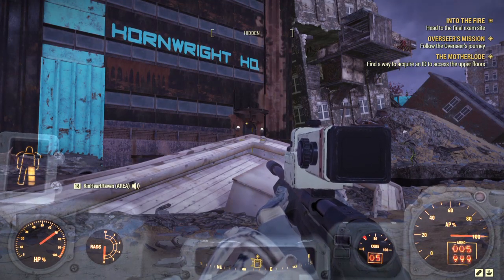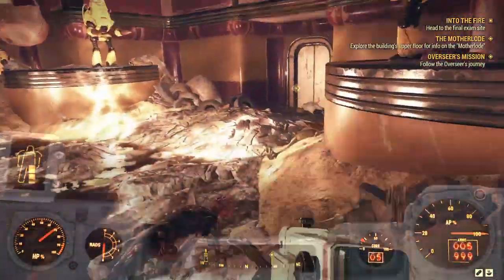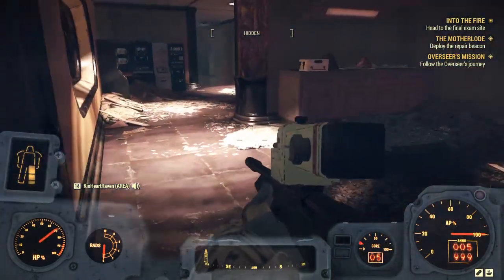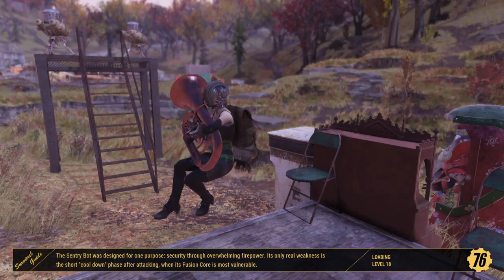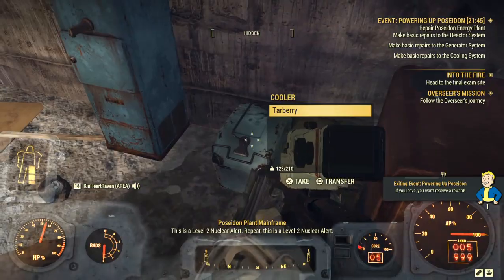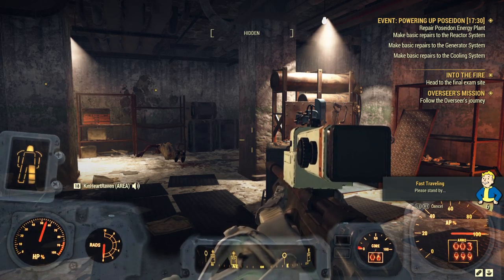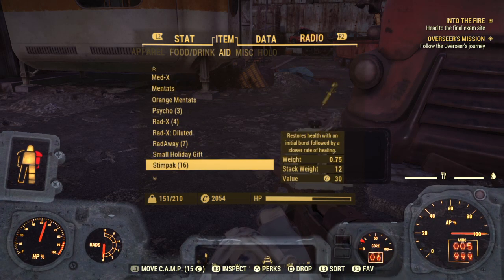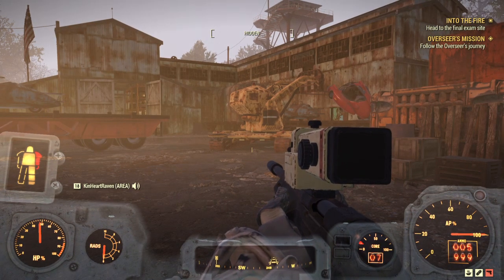Fallout 76 from 1 to 50 : Motherload of Power Armour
We side quest a mission for a drill miner, then we hunt around familiar locations for power armour pieces